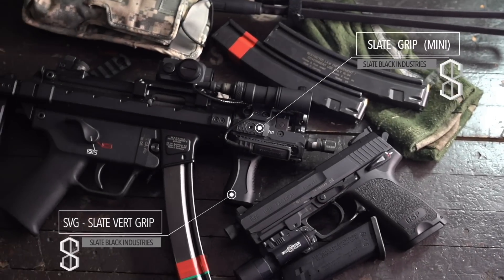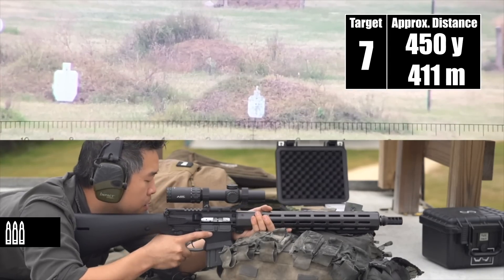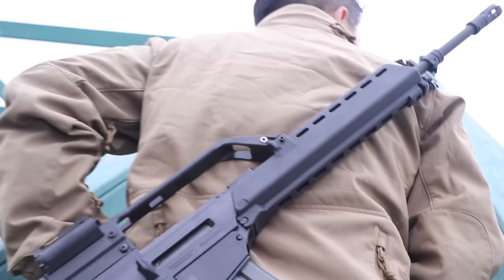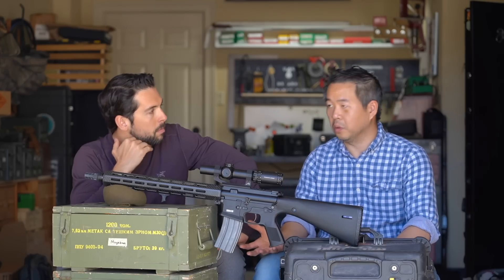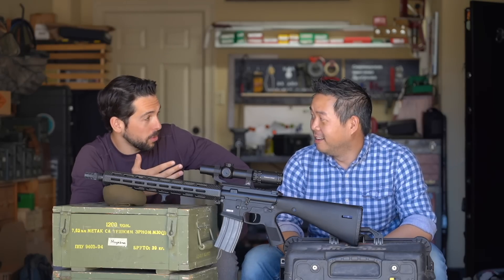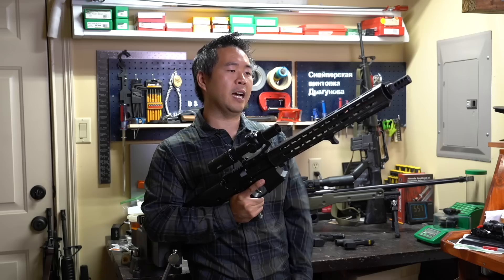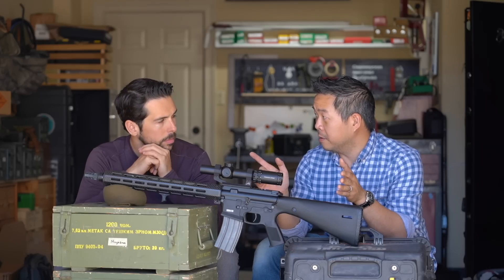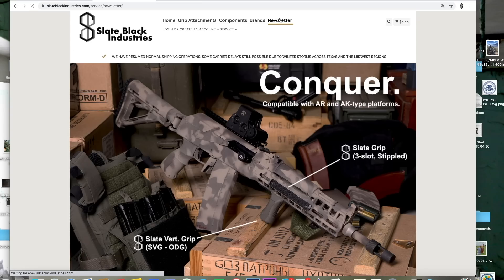WWSD AR15 to 650yds: Practical Accuracy [InRange TV rifle | 1-8 ACSS Griffin Mil]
***ERROR IN VIDEO***
Upon double checking, this is 6lbs8oz, so 6.5lbs, not the previously stated 6.8lbs see correction video

So What Would Stoner Do [WWSD] in the year 2020? That was a question that Ian and Karl at InRange had when they pondered intellectually on how a rifle would look if it used the retro Colt 601 design principals with modern manufacturing techniques and materials. The end result was the WWSD2020 rifle that Brownells offers.

To further optimize this rifle for the distance course, we matched the WWSD rifle with a Primary Arms 1-8x Griffin mil and 77 grain match ammunition specifically to also squeeze all potential out of it to succeed on the course.

Weight is the single most important factor going into this build. With a barrel that is skinnier than an original M16A1 barrel, extensive use of polymer and carbon fibers, this rifle WITH OPTIC (6.8lbs) weighs less than a stock M16A1 (7.9lbs) with a great mid-rear balance.

However upon completing the course, we ended up with far more questions than answers, which we will delve into with future episodes... but we did not expect to find out that this rifle is actually quite controversial within the community. So what do you think of it so far? Is this what Eugene Stoner would have done? We look forward to learning more, but would love to hear from you!

Observer setup seen here powered by:
- Vortex Optics Razor HD Spotting Scope 27-60x85 Angled
- Vortex Optics Pro GT Tripod
- Phone Skope Lollipop Universal Digiscoping kit

We love mail:
9 Hole Reviews
21175 Tomball Pkwy. No. 480